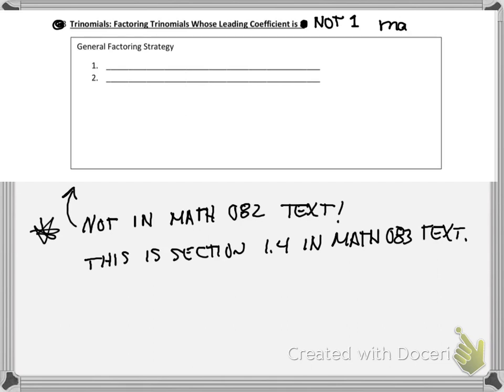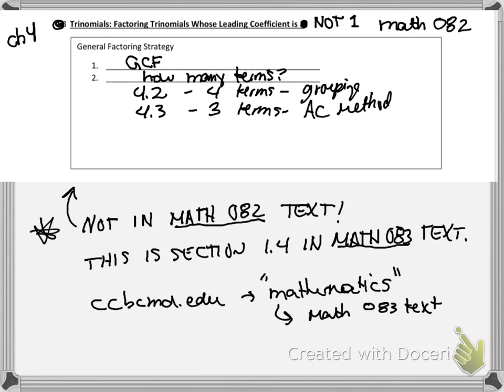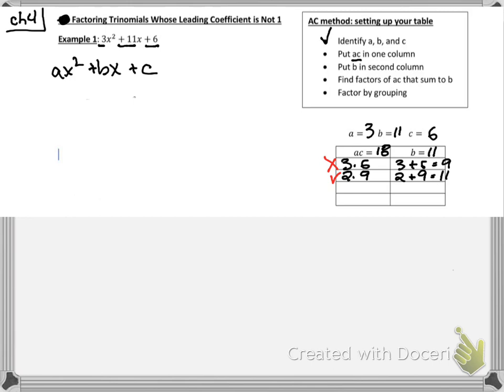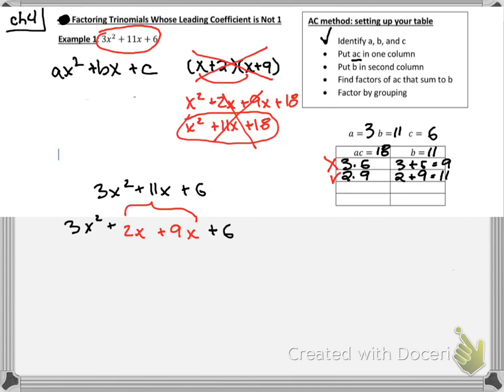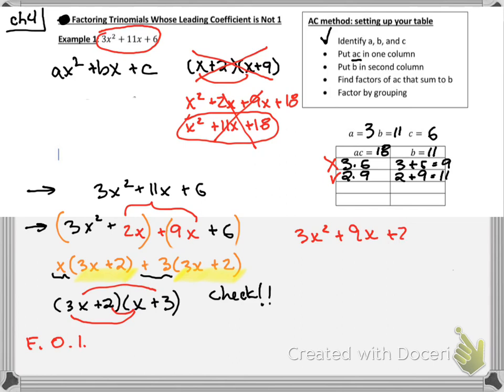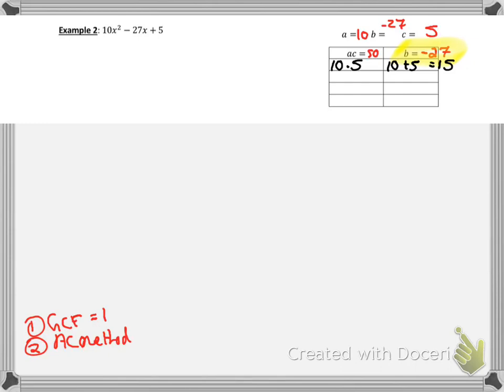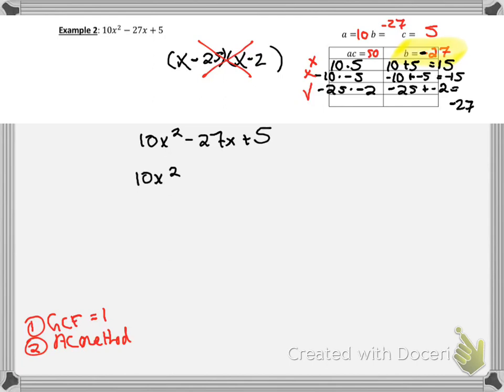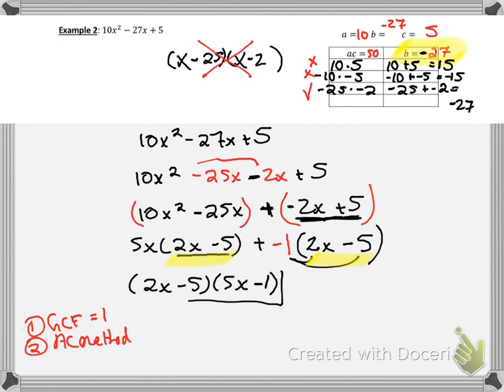MATH082 4.3 ac method a not 1 lesson 1